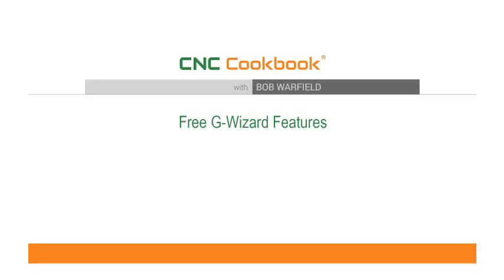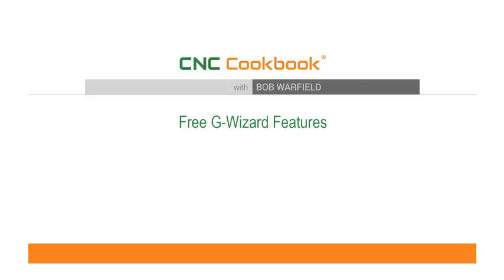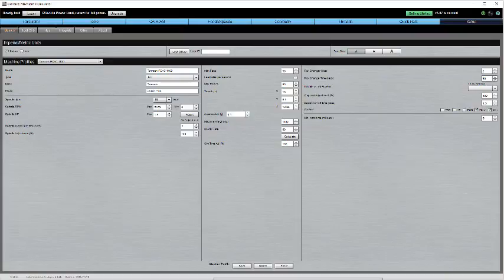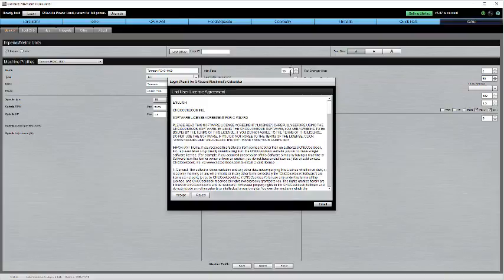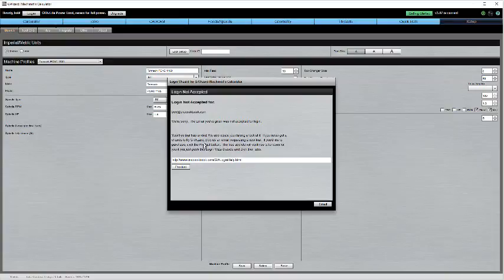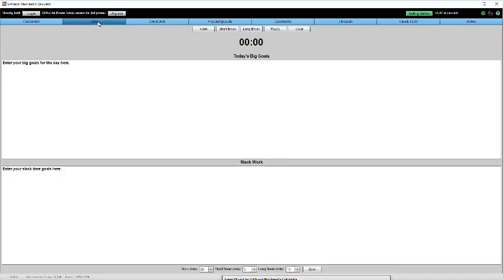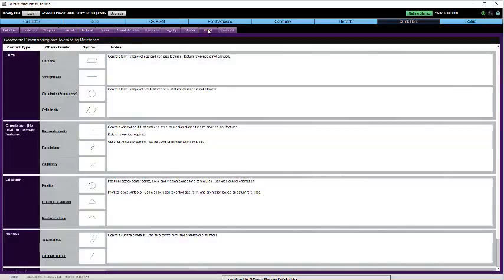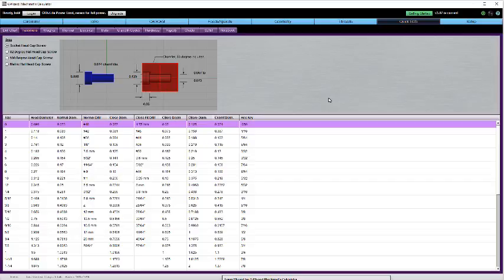Free G-Wizard Features